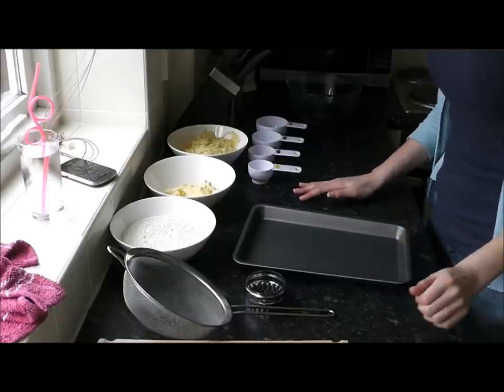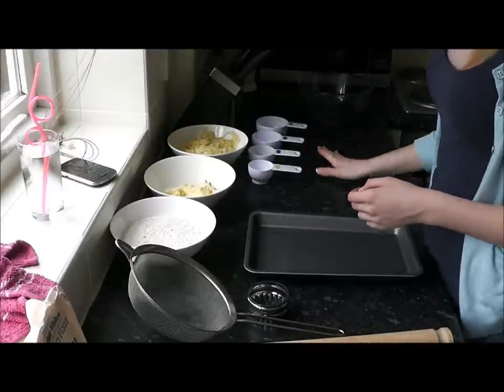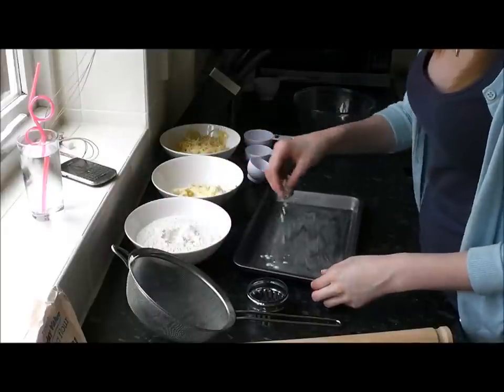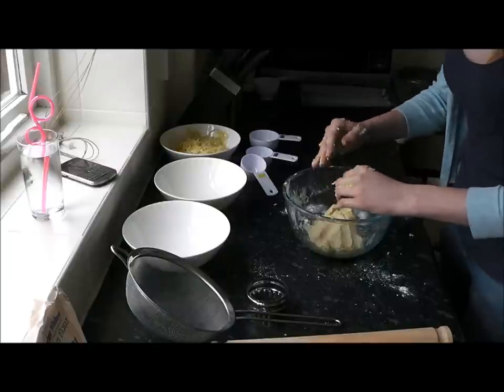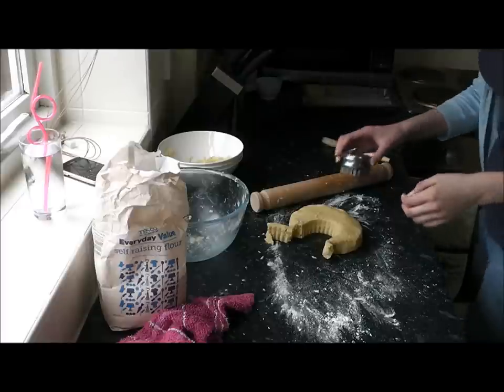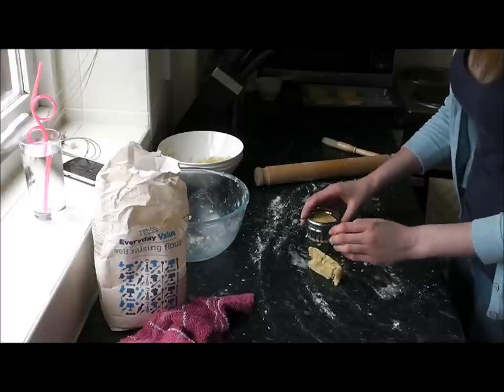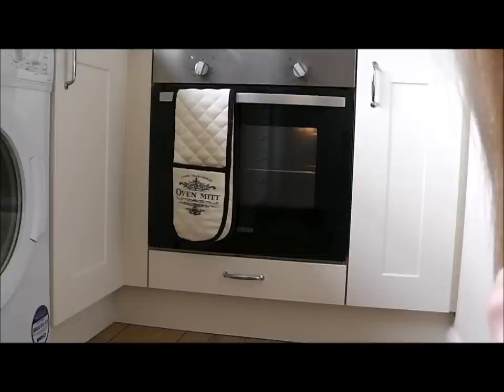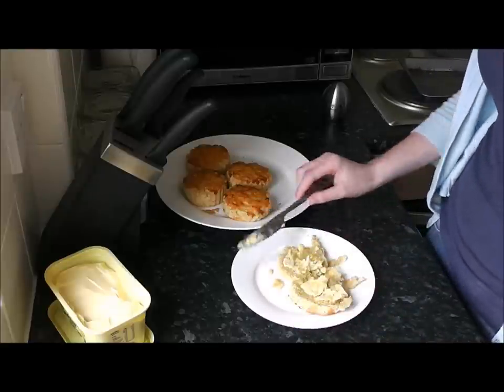How To: Make Cheese Scones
I really hope your enjoying these cooking/baking videos! Let me know if you have any requests to see me make anything in particular!

And My Other Blog!!

Send me any requests or questions!